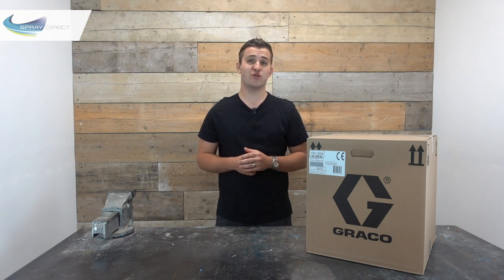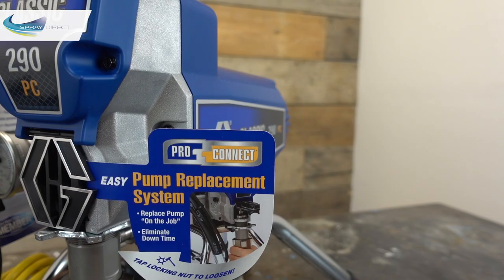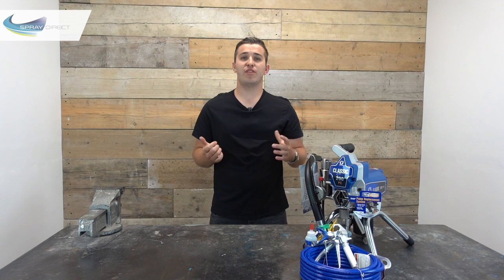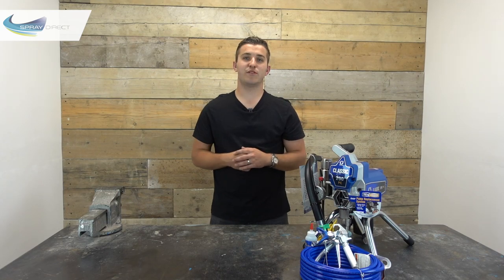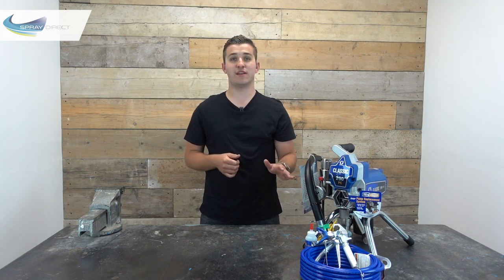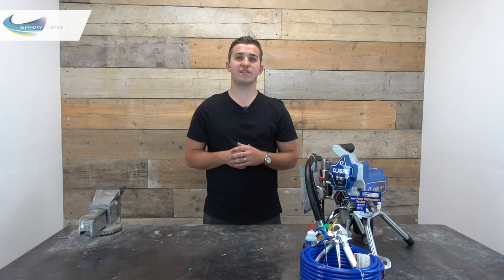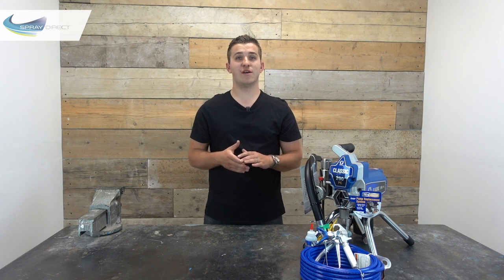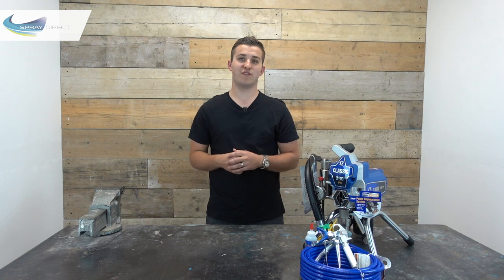Graco 290 Classic PC Unboxing and Review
Hi Everyone,

Please comment any questions you have and let us know what other videos you would like to see.